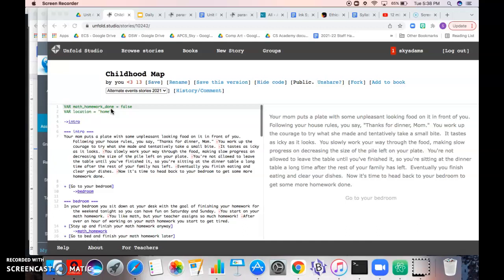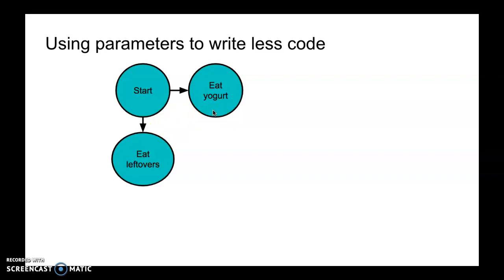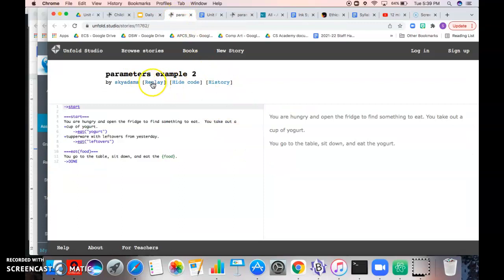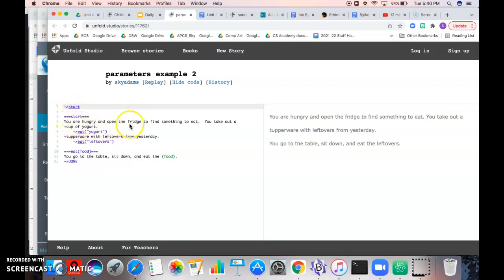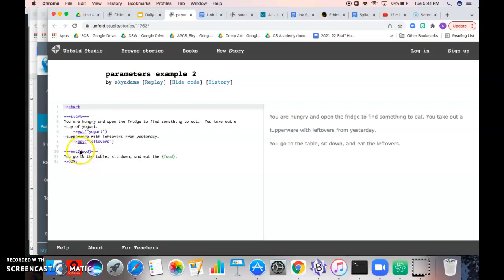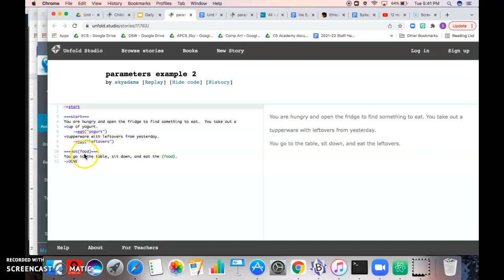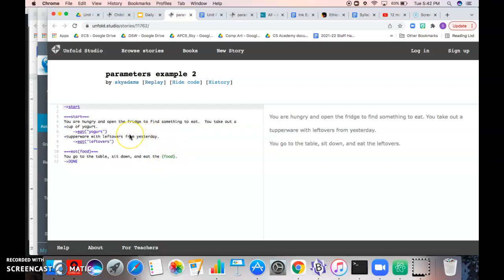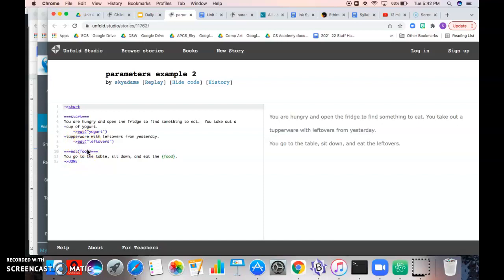Parameters in Ink